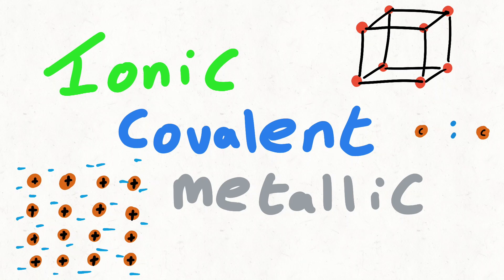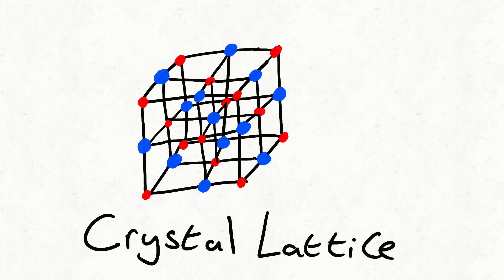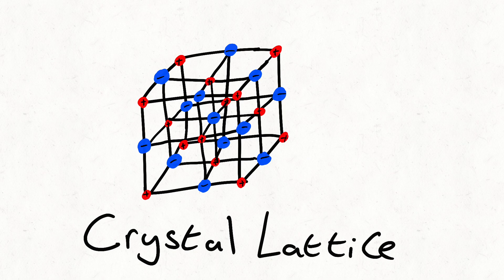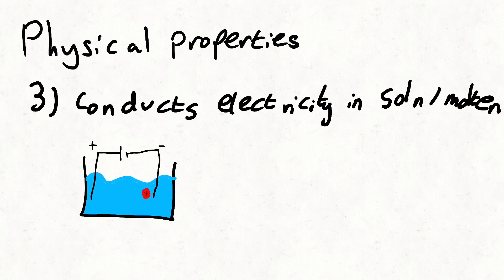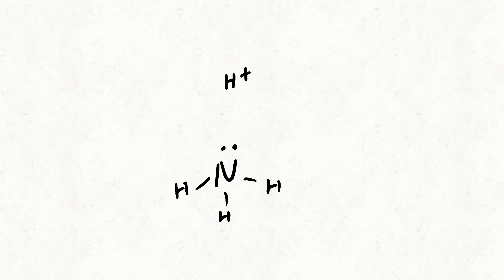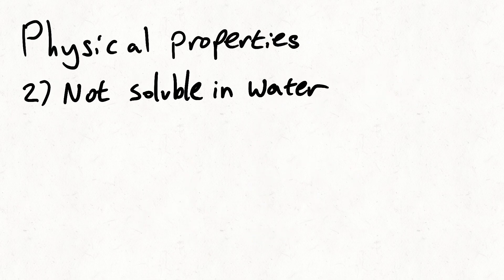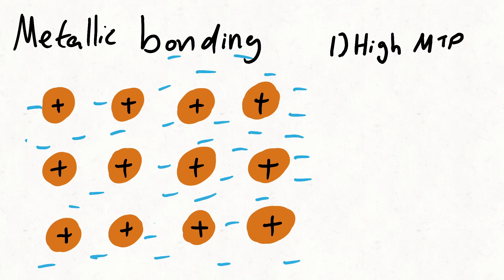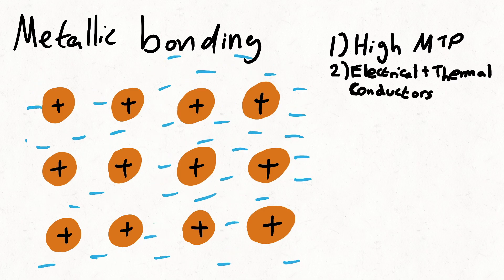(GCSE/A Level) Ionic, Covalent and Metallic Bonding Summarised in 2 Minutes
This video will sum up everything you need to know about ionic, covalent and metallic bonding in GCSE/A Level Chemistry, covering:

00:00 Introduction to bonding
00:09 Ionic bonding
00:55 Covalent bonding
01:29 Metallic bonding